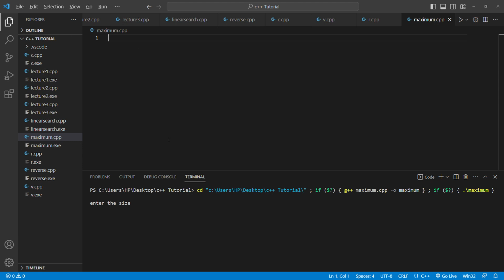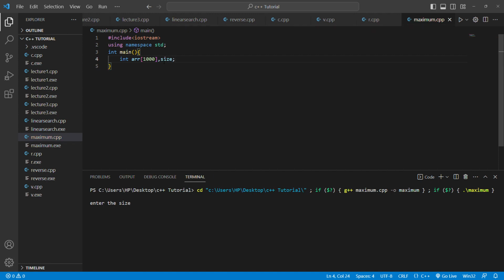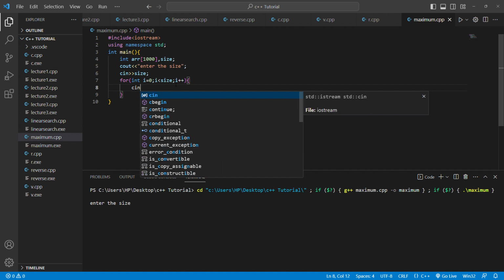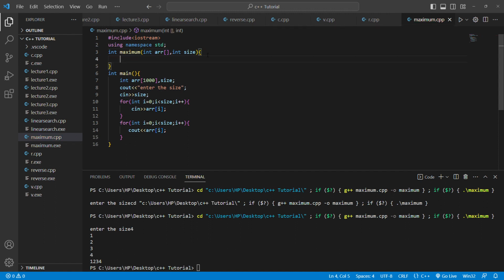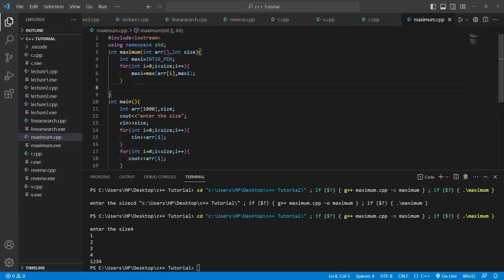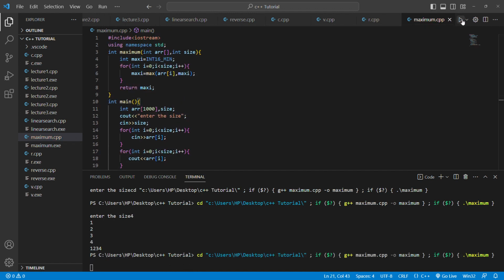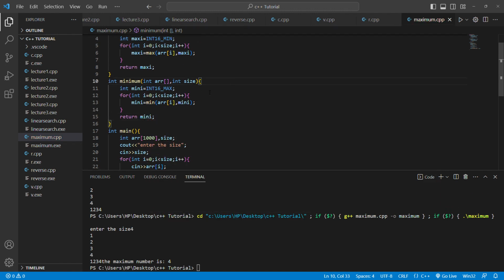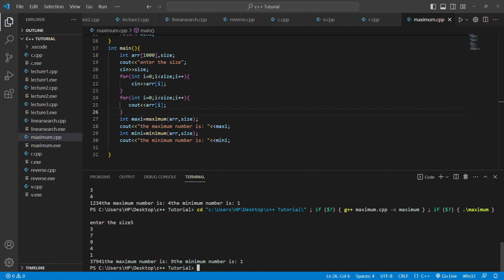maximum and minimum number of an array using c++